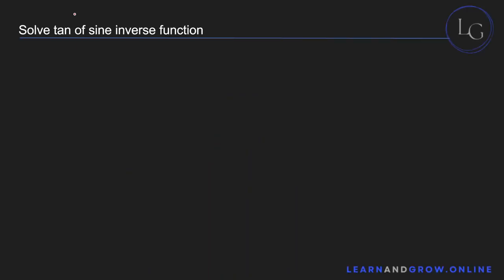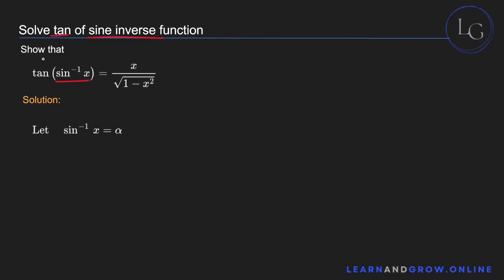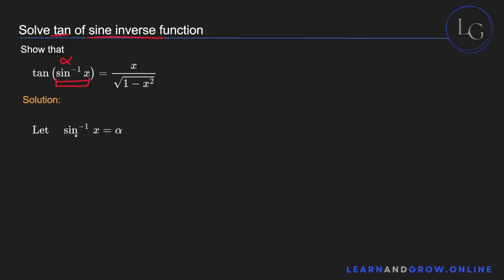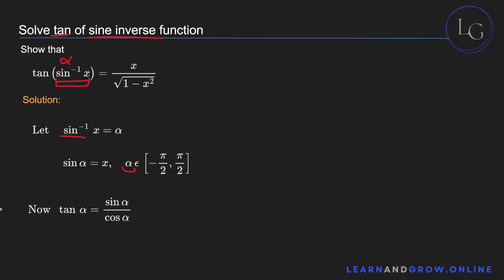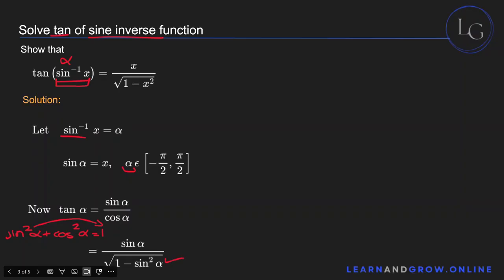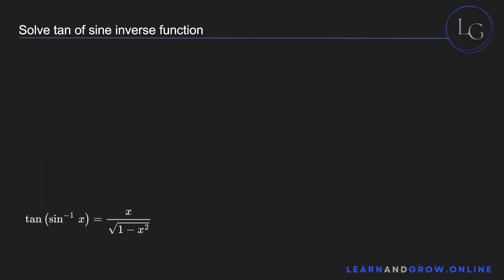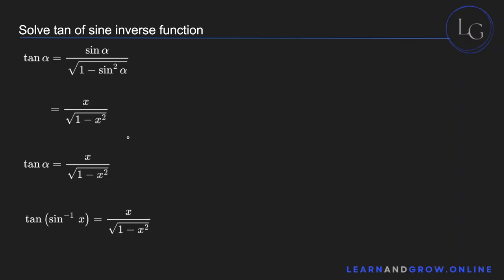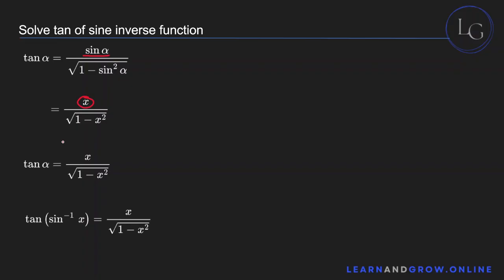Solve Tan of Sin Inverse Function | Easy Explanation | Grade 11-12 Math in English, (E11, C13, 22)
Welcome Brilliant Students! 🚀
🌟 In today’s exciting lesson, we will solve tan of sine inverse function step-by-step with clarity and depth! 🧠✨ This topic is crucial for mastering inverse trigonometric functions, a key pillar in Grade 11 and 12 Mathematics! 📚

🎯 What you will discover in this video:
🔵 Understand the concept of composite trigonometric functions 🌐
🔵 How to approach the tan of sine inverse logically 💡
🔵 Simple techniques to decode and solve these expressions easily 🛠️
🔵 Strengthen your problem-solving and conceptual thinking 🔥
🔵 Visual learning approach for better memory and clarity 🎨

💥 Special Features:
✅ Clear, simple, and understandable explanations in English 🗣️
✅ Helpful for Board exams, Competitive exams, and quick revisions 🎯
✅ Powerful tips to tackle tricky inverse function problems 🎯
✅ Boost your Math confidence and exam scores 📈

📚 Perfect for:
🏫 CBSE, ICSE, State Board students (Grade 11 & 12)
🎯 JEE, NEET, NDA, CET, SAT exam aspirants
🎓 Students aiming to strengthen their core mathematics foundation!

🧠 By the end of this video:
You will be able to analyze and solve tan of sine inverse expressions without confusion! 🌟